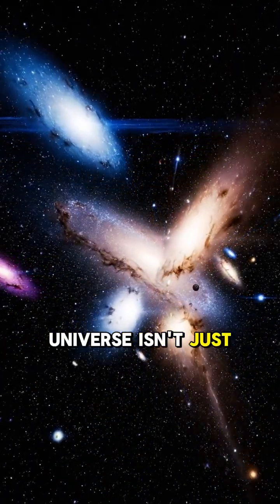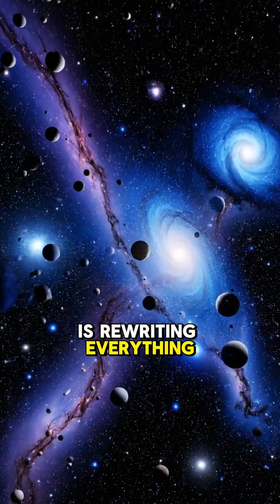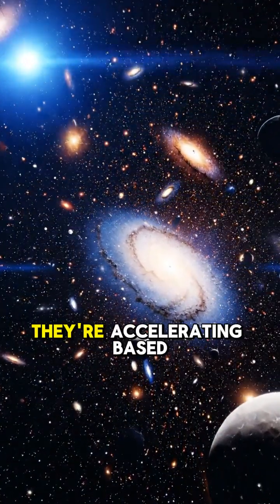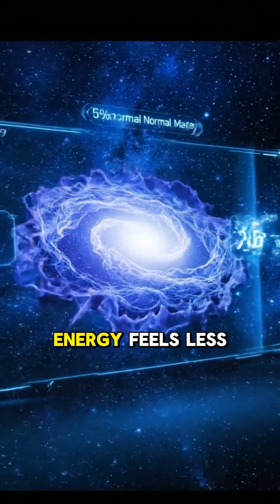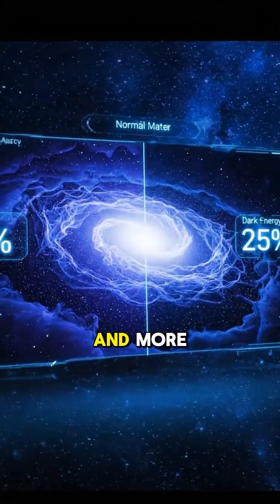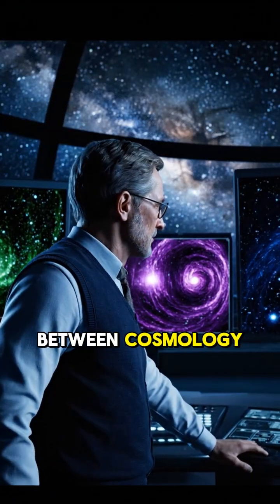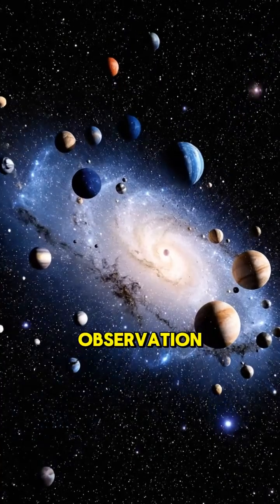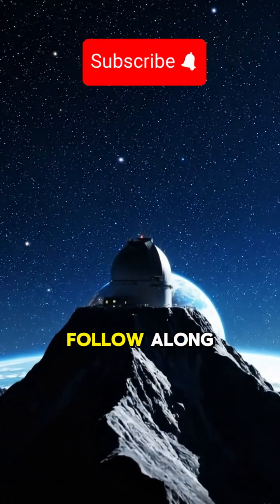Dark Energy The Force That’s Expanding the Universe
The universe isn’t just expanding — it’s accelerating, and dark energy is the mysterious force behind it. In this video, we explore what dark energy is, how scientists discovered it, and why it makes up most of the universe despite being completely invisible. This strange energy challenges everything we thought we knew about space and gravity.